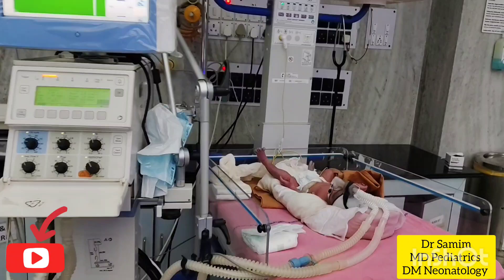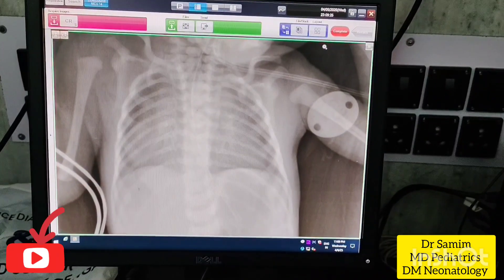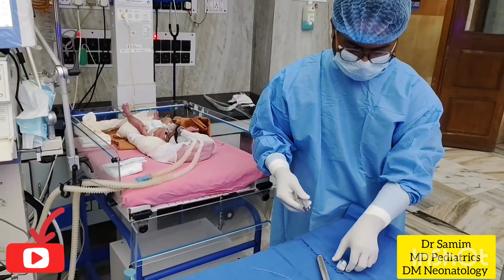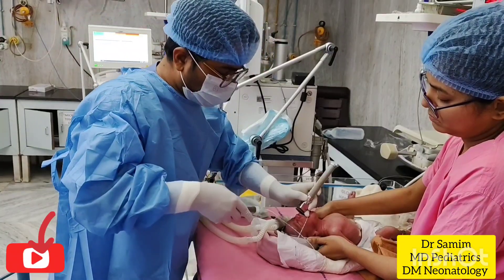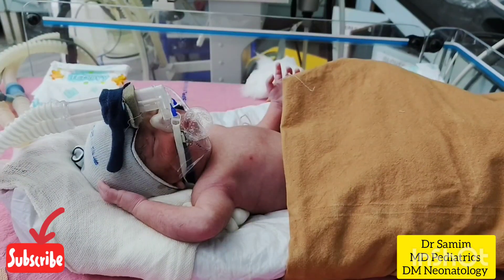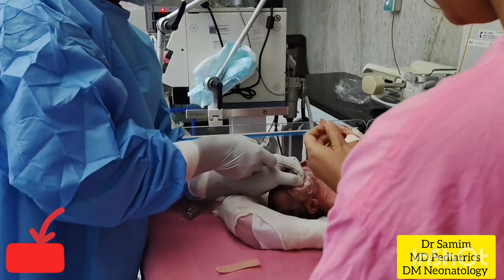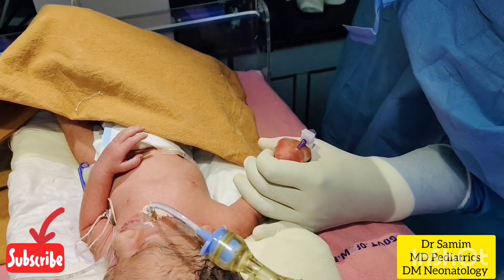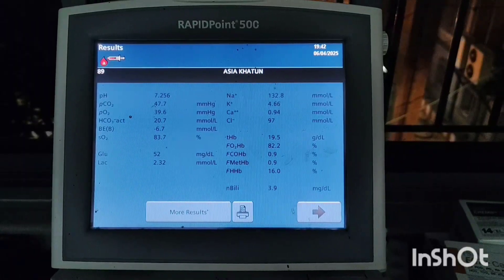Surfactant administration in RDS by LISA|Newborn miracle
LISA is a minimally invasive technique where surfactant, a substance that helps the lungs inflate, is delivered to premature infants using a small catheter instead of the traditional endotracheal

A thin catheter is inserted into the trachea, usually through the nose or mouth, without requiring a full intubation. The surfactant is then slowly administered through the catheter while the infant continues to breathe on CPAP.

Benefits of LISA:
LISA has shown to be effective in reducing the need for intubation, reducing the risk of bronchopulmonary dysplasia, and improving respiratory outcomes in preterm infants.

Variations of LISA:
Different catheter types and methods of catheter insertion exist, including using forceps for insertion, the Take Care procedure (soft catheter without forceps), and even the Hobart method (stiff catheter).

Monitoring during LISA:
During the procedure, close monitoring of the infant's oxygen saturation, heart rate, and respiratory effort is crucial.